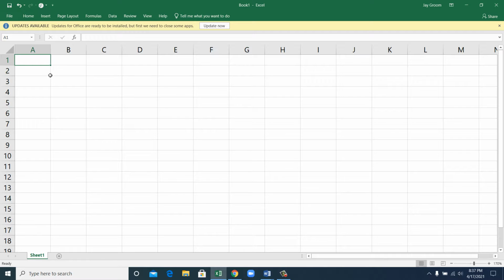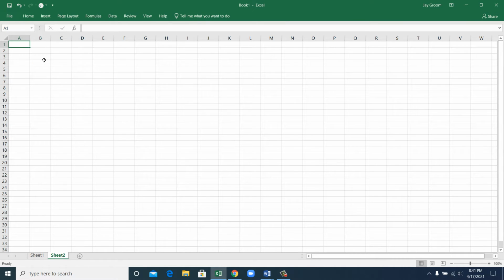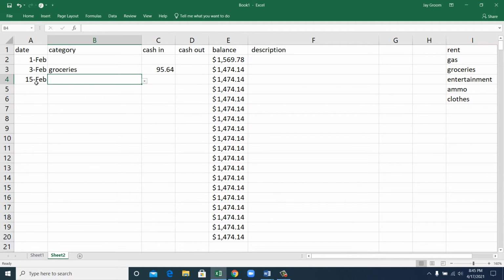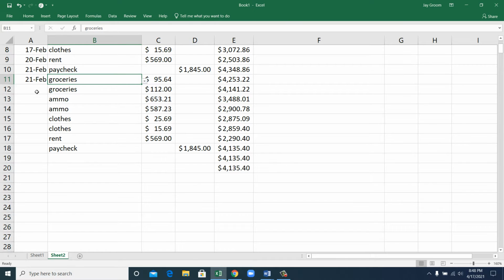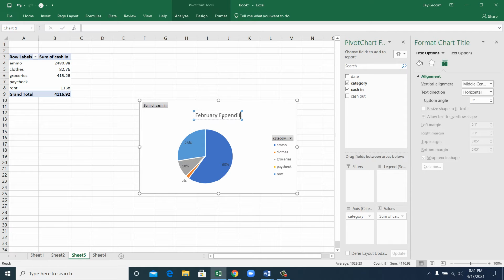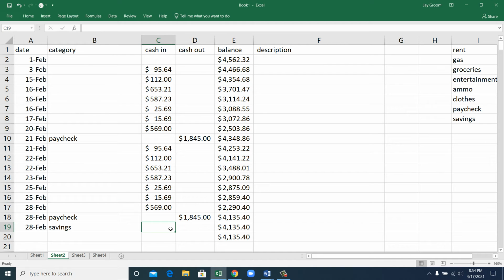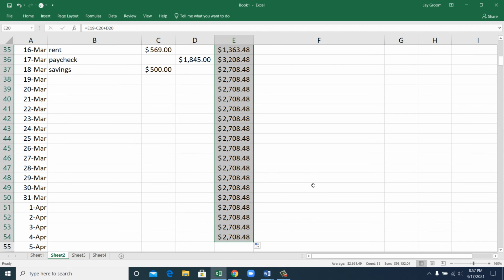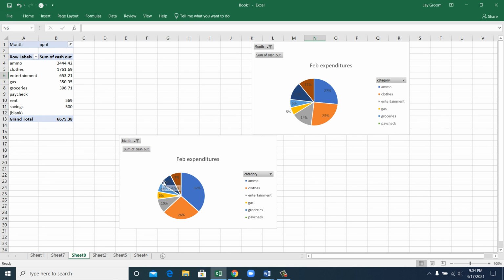Dylan budget ideas in Excel